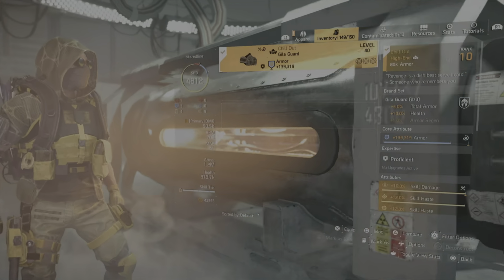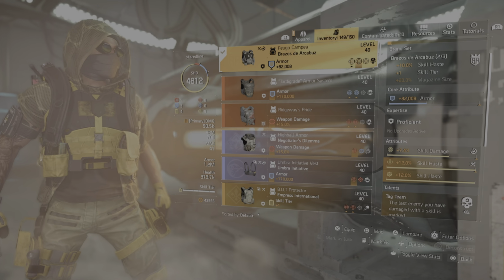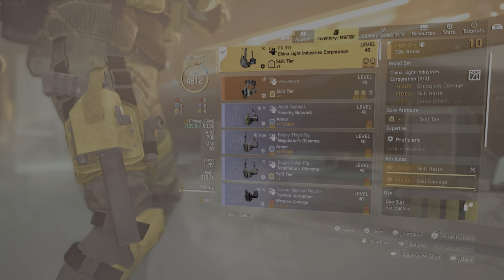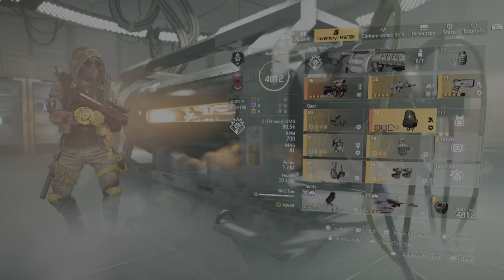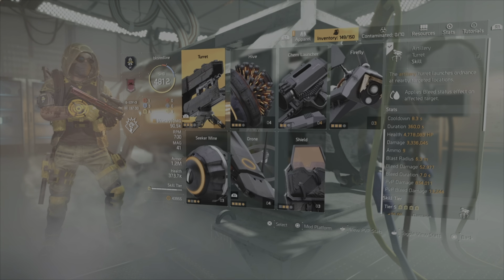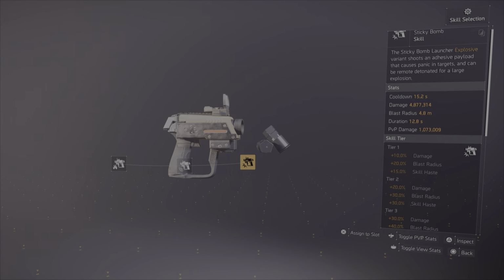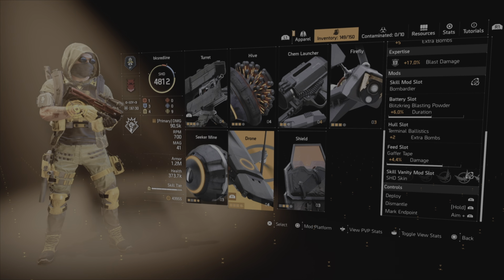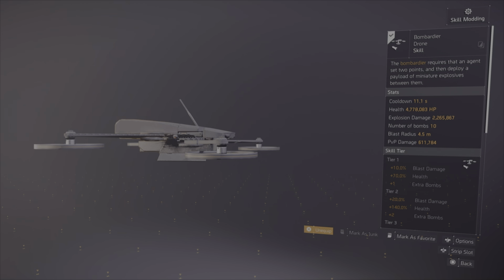Division 2: 4sec Cooldowns and Endless Bombardment *Bomberman 2.0*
Hello and Welcome back today we have my BomberMan 2.0 build. This will showcase low cooldowns on skills especially the Bombardier Drone. I have been using this variation of the drone for a long time especially in early patches. Now with the addition of the ninjabike backpack I can get a lot of utility from this drone. If you like the video please leave a like and subscribe to the channel Thank you and if you need help come by the LCN discord for all your gaming needs.